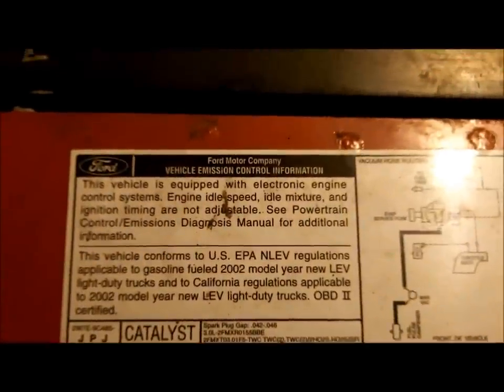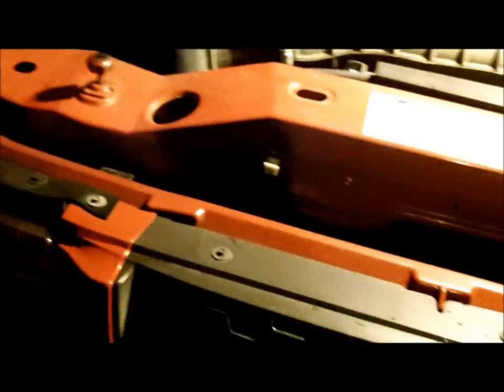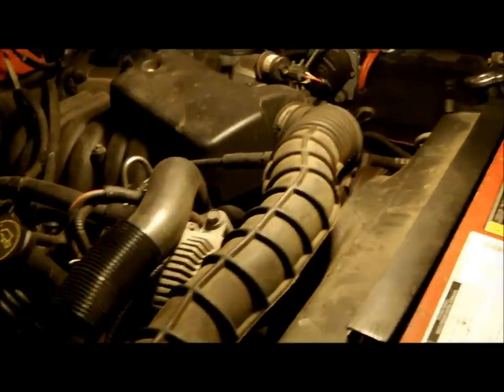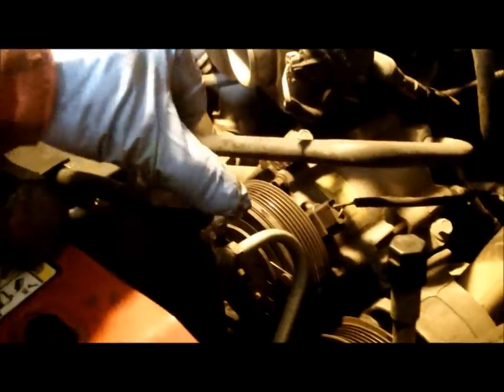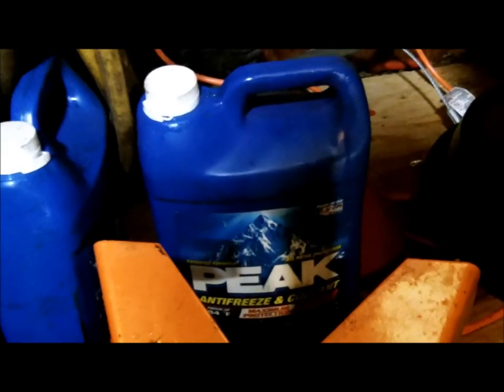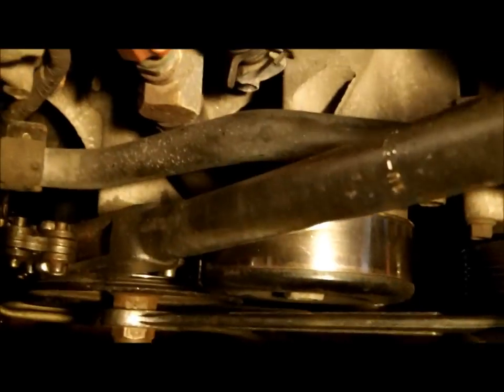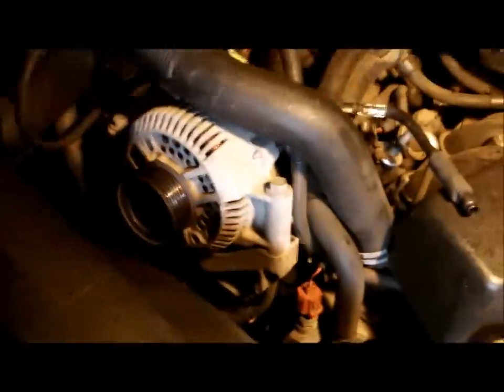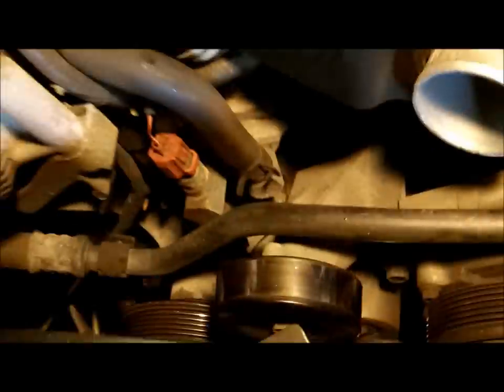Ford Ranger 3.0 timing chain replacement Part I.wm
Replacing timing chain due to timing cover coolant leak. 141,000 miles so since I'm there the gears and chain had to go. Ran into a couple of problems but taking my time thinking thee problems thru got it disassembled and back together like factory new.